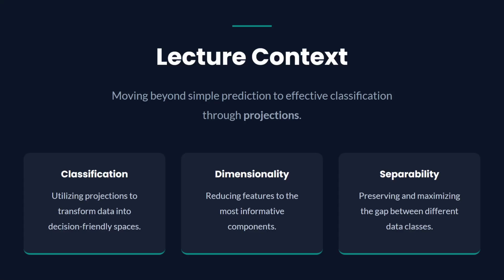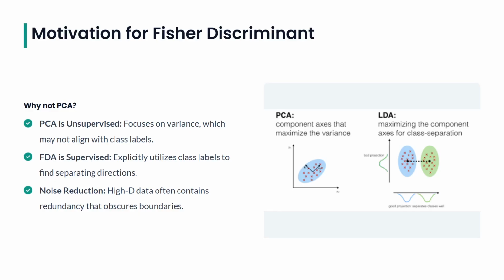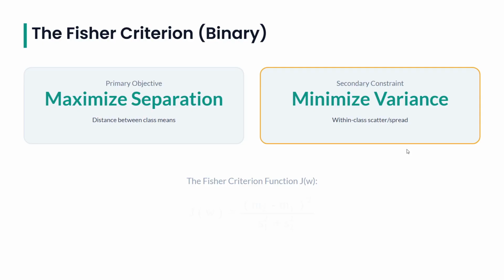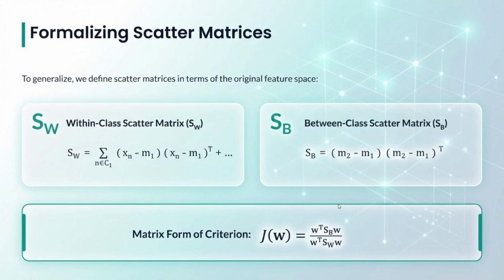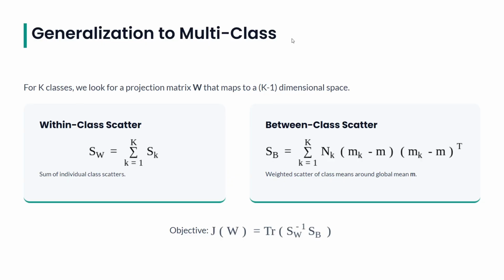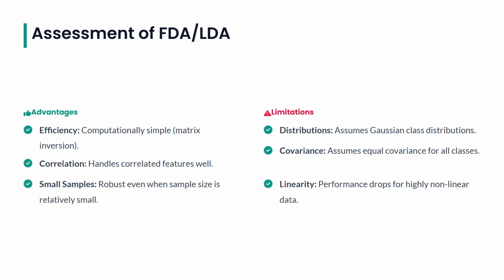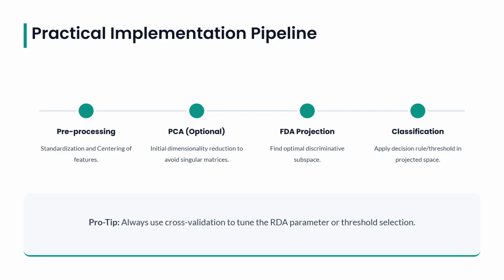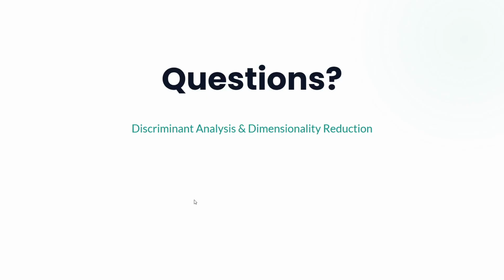Fisher Discriminant Analysis Explained Intuitively | ML Lecture 4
In this lecture, we cover Discriminant Analysis with a detailed and intuitive explanation of
Fisher Discriminant Analysis (FDA).

📌 Topics covered in this video:
- Motivation for Discriminant Analysis
- Curse of Dimensionality
- Projection intuition and decision boundaries
- Between-class and within-class scatter
- Derivation of the Fisher criterion
- Relationship between FDA and Linear Regression
- Multi-class FDA
- Advantages and limitations of FDA
- Overview of QDA and RDA

This lecture is part of the Machine Learning for Data Science course and is suitable for:
- GATE / academic exam preparation
- Beginners who want intuitive explanations
- Anyone learning machine learning fundamentals

📚 Course: Machine Learning for Data Science
📖 Lecture Number: 4
🎓 Topic: Discriminant Analysis